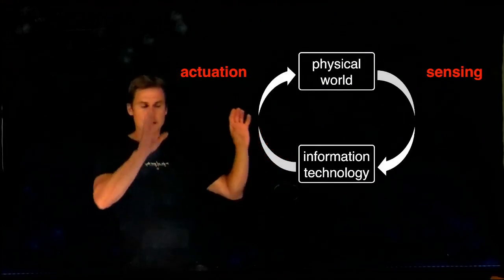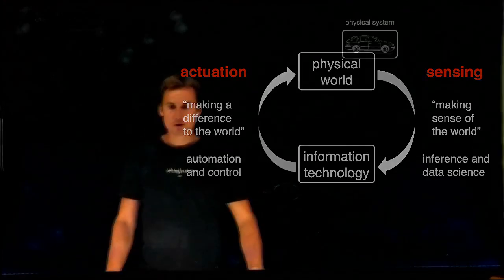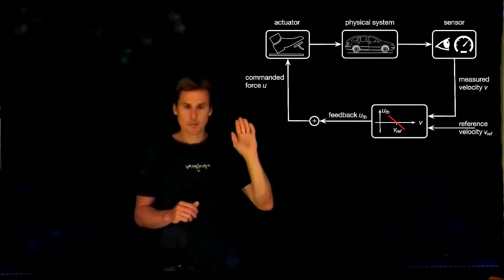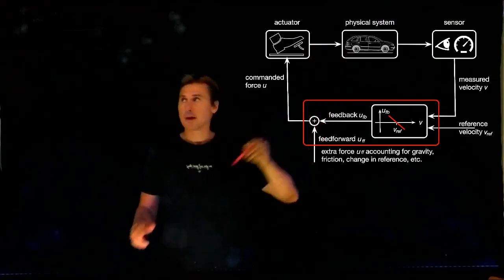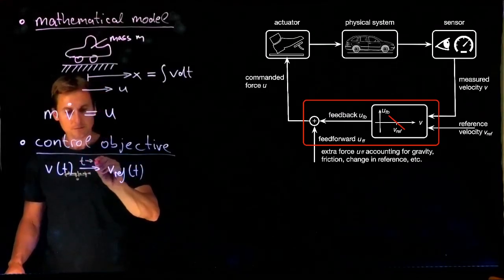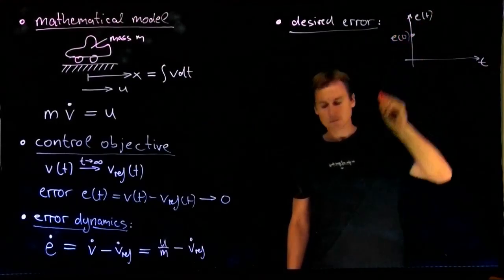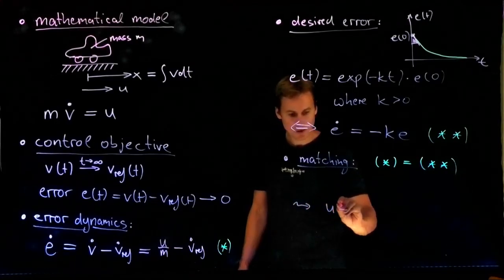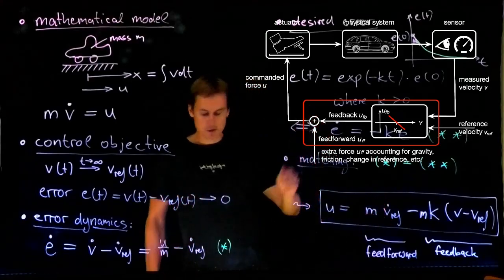Teaser for Control Systems I lecture @ ETH Zurich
This is a short teaser for the Control Systems I lecture @ ETH Zurich.

In this video I want to convey the high-level ideas of what automatic control and feedback is all about. Additionally, I want to make these abstract ideas more concrete by working through an example from everyday life, namely cruise control. I hope you will all sign up for the lecture.